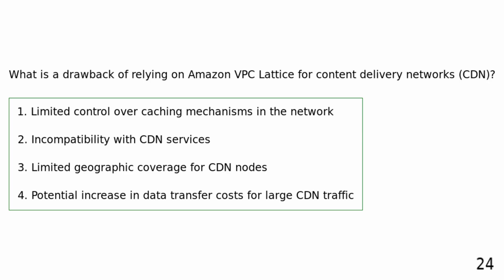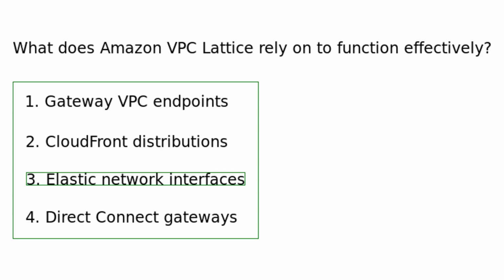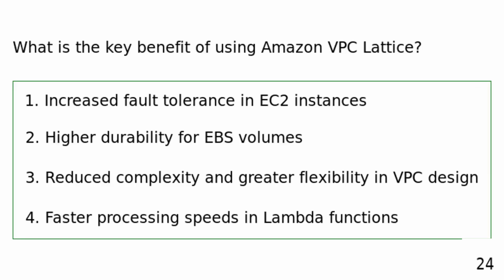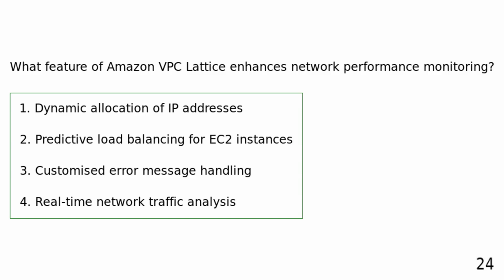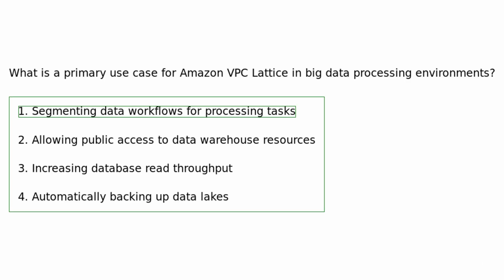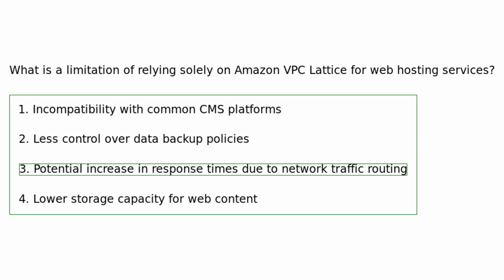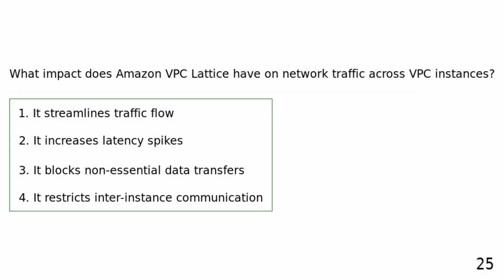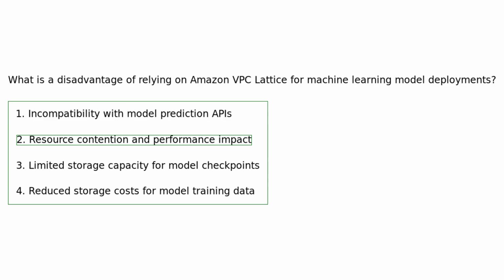Amazon VPC Lattice - Quiz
Amazon VPC Lattice